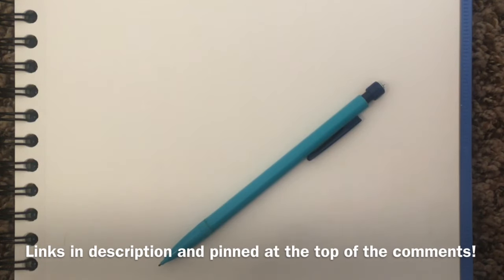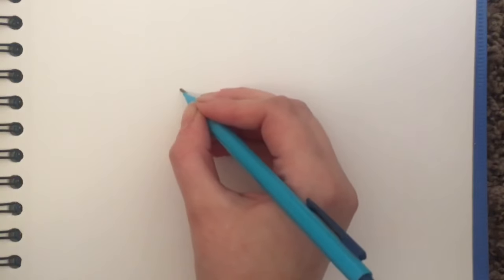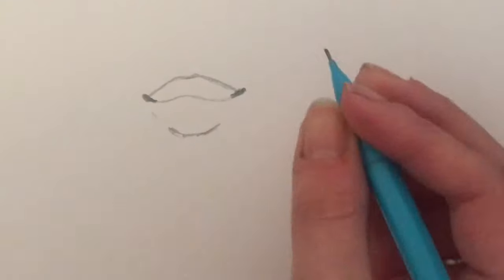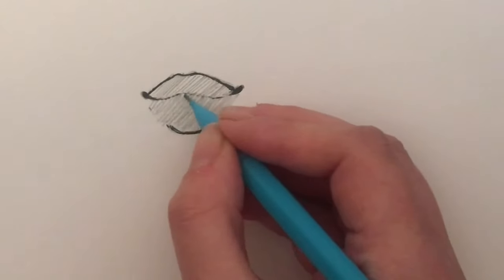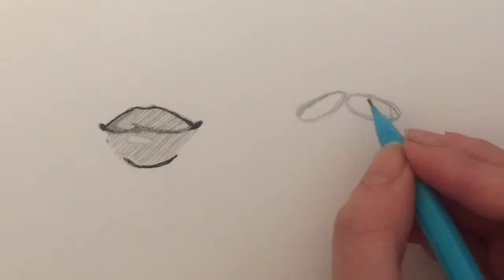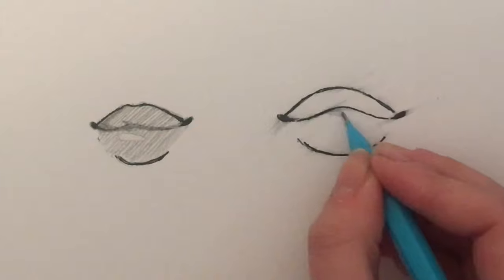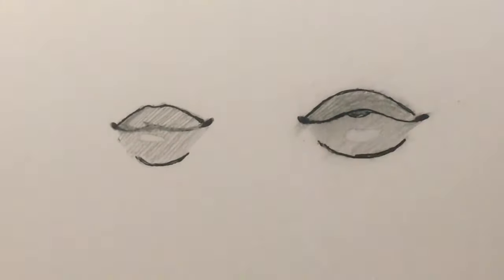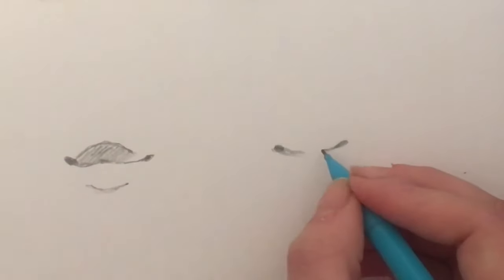How to draw lips easy step by step 👄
This video shows you how to draw lips easily step by step! I did a few versions to show different ways to do it, so I really hope it helped!:) lmk what other drawing videos I should do!

That’s all 4 now! Bye! ❤️